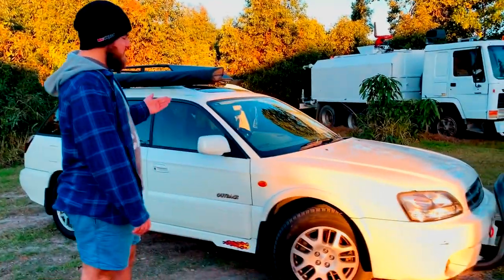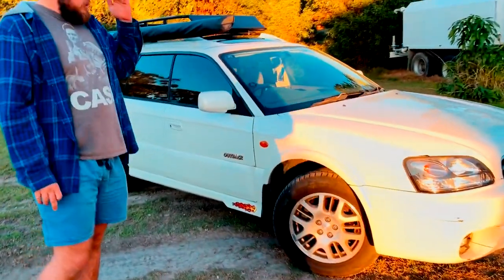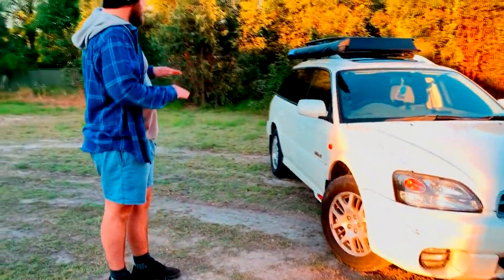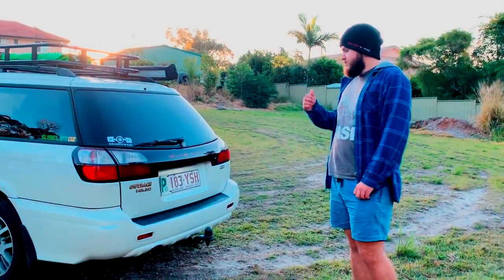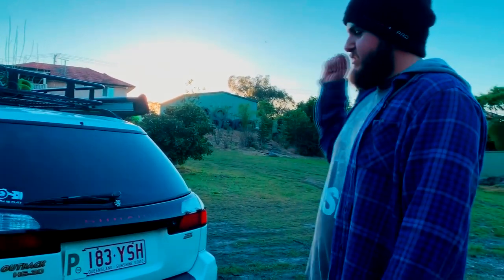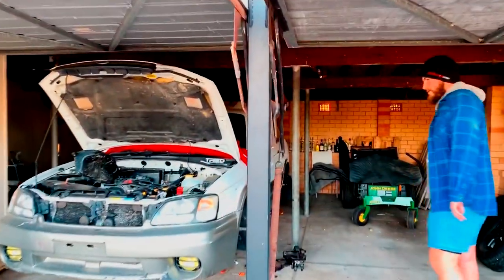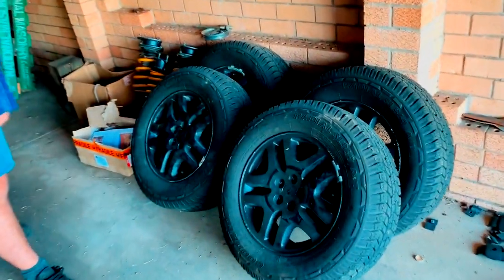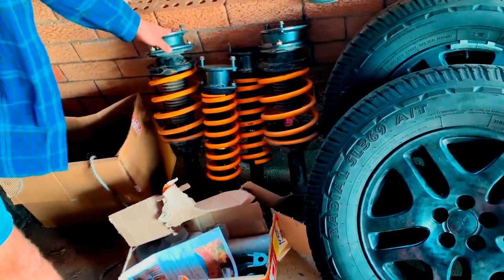New Offroad Subaru Project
G'day guys, it's Bailey. This is my first video showing my new Subaru Outback it's a 2003 BHE H6 Luxury bone stock at the moment with a nudge bar and tow bar.
 I will be building this car up and I'm bringing the internet along with me for the trip.
This channel will primarily focus on me and what I'm doing in my spare time whether it be tinkering with motorbikes, Subarus, woodworking or adventuring.
I hope all enjoy please let me know how I can do better in the future. Thanks